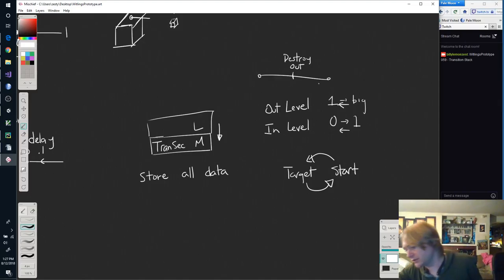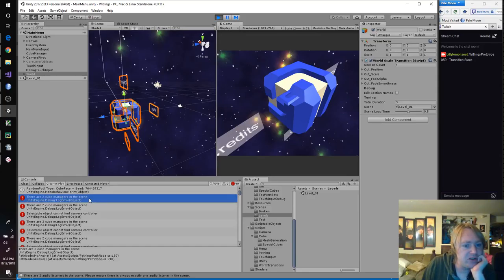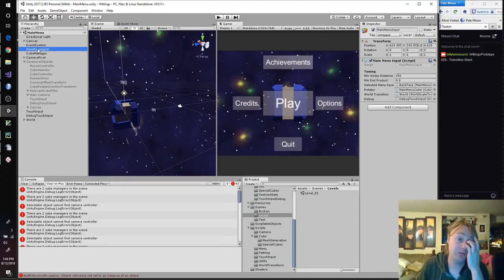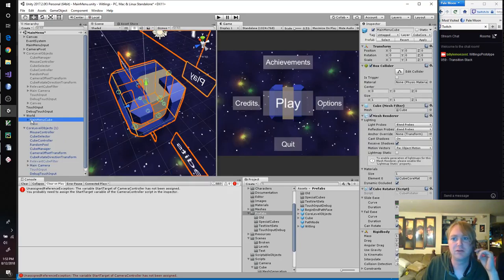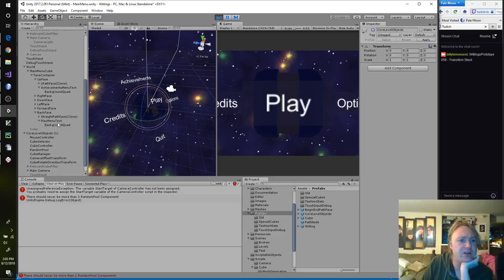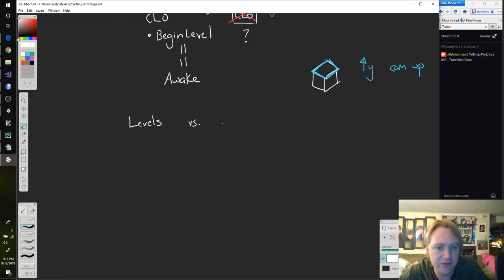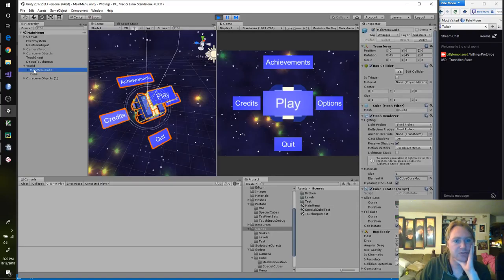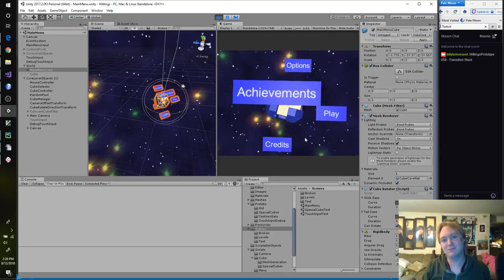WitlingsPrototype 059 - Bad Camera